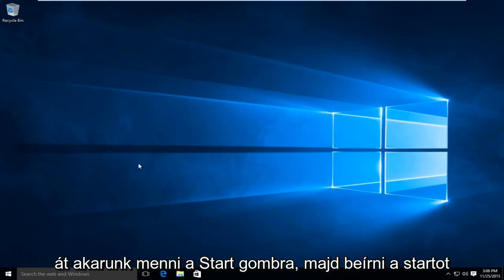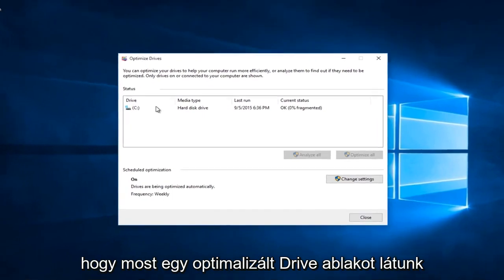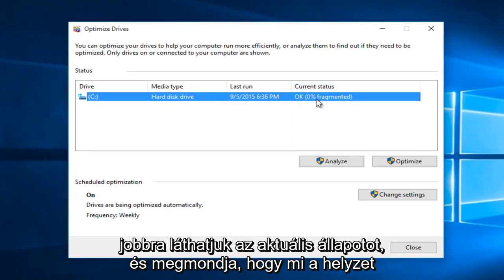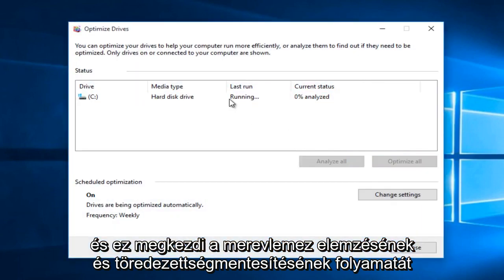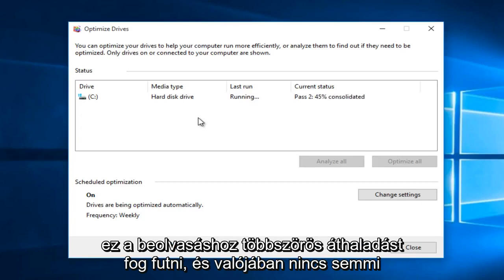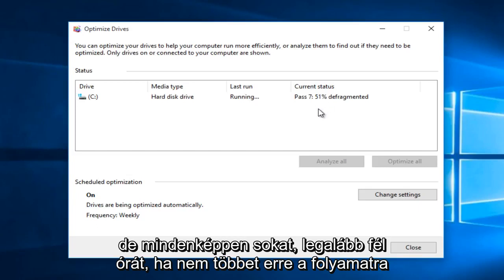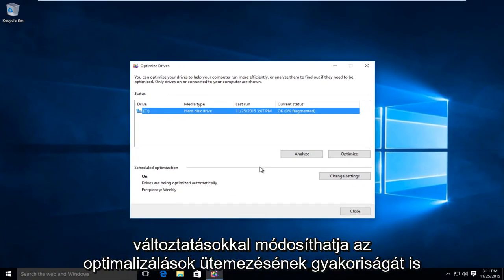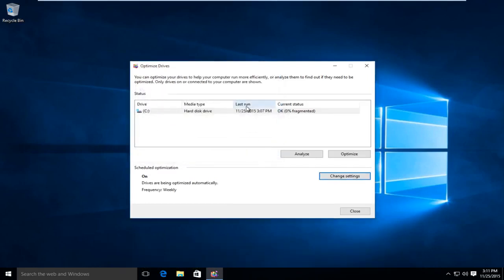A merevlemez optimalizálása a Windows 10 rendszerben - a nagyobb sebesség és teljesítmény bemutatása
Idővel a merevlemezen lévő fájlok széttöredeznek, és a számítógép lelassul, mert a meghajtón több helyet is meg kell vizsgálnia ezeknek a daraboknak. A számítógép hatékonyabb futtatásához használja a Windows beépített eszközét a fájlok töredezettségmentesítésére. Így és mikor kell ezt megtenni.

A Windows 10, hasonlóan a Windows 8-hoz és az előtte lévő Windows 7-hez, automatikusan töredezettségmentesíti a fájlokat az Ön számára ütemezés szerint (alapértelmezés szerint hetente egyszer). Ez azonban nem mindig következetesen fut, így ha azt észleli, hogy a fájlok betöltése hosszabb ideig tart, vagy csak havonta szeretne kétszer ellenőrizni, láthatja, hogy a meghajtó töredezett-e a Windows-ban.

Megjegyzés a szilárdtest-meghajtókról (SSD): Az SSD-k másképp működnek, mint a hagyományos mechanikus merevlemezek. A szokásos bölcsesség az, hogy az SSD-ket nem kell töredezettségmentesíteni, és ez meg is kophatja a meghajtót. Azonban a Windows havonta egyszer töredezettségmentesíti az SSD-ket, ha szükséges, és ha engedélyezi a Rendszer-visszaállítást. Ez azonban nem aggódik, mert az automatikus töredezettség-mentesítés célja meghosszabbítani a meghajtó életét és teljesítményét.

Tehát az SSD-k esetében hagyja, hogy a Windows tegye a dolgát, és ne aggódjon a töredezettségmentesítés miatt. Az alábbi Optimalizálja a meghajtót eszköz segítségével elvégezheti a meghajtó általános optimalizálását, beleértve a TRIM parancs elküldését a teljesítmény optimalizálása érdekében. Ez azonban nem eredményez hagyományos töredezettségmentesítést az SSD-n.

Ez az oktatóanyag a Windows 10 operációs rendszert (otthoni, professzionális, vállalati, oktatási) futtató számítógépekre, laptopokra, asztali számítógépekre és táblagépekre vonatkozik minden támogatott hardvergyártótól, mint például a Dell, a HP, az Acer, az Asus, a Toshiba, a Lenovo és a Samsung.